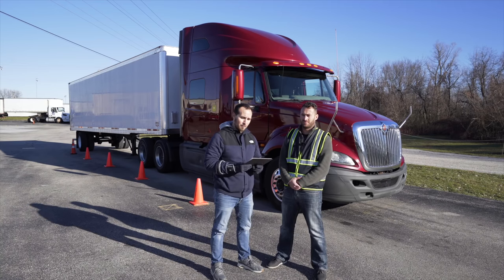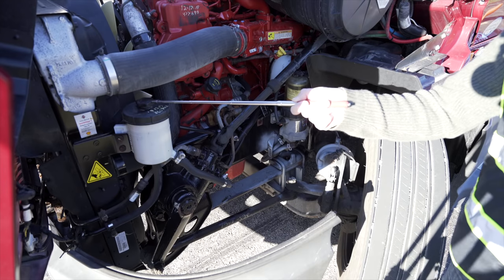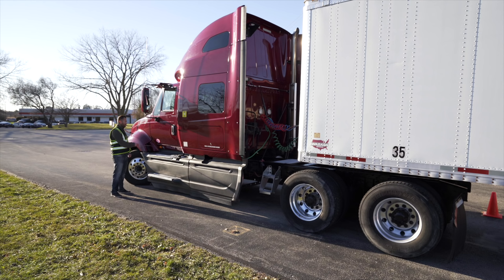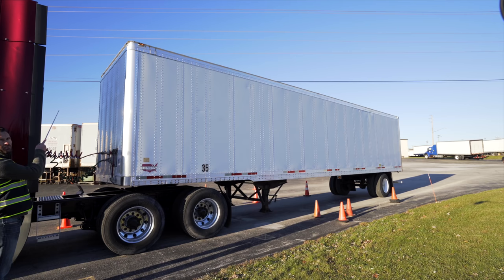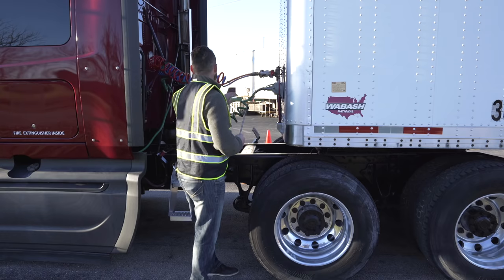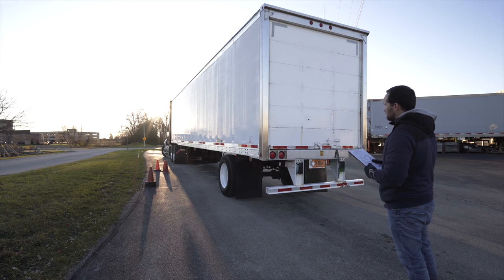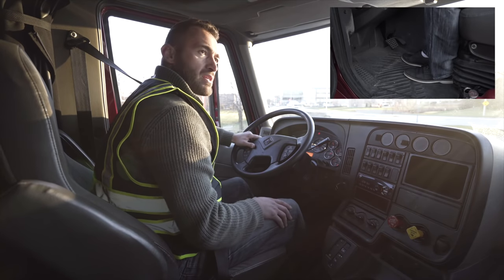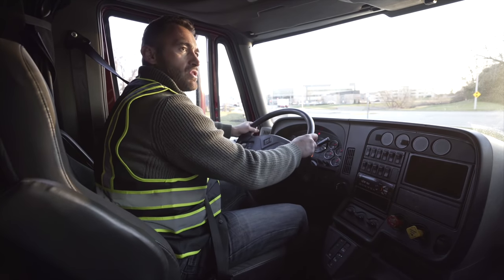CDL PRE-TRIP INSPECTION!!! - myCDLbuddy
CLASS A CDL Pre-Trip Inspection Video!
myCDLbuddy ! Shift into gear, Get a Career!

Instagram & Facebook: MyCDLbuddy